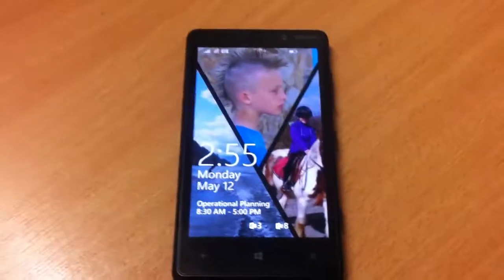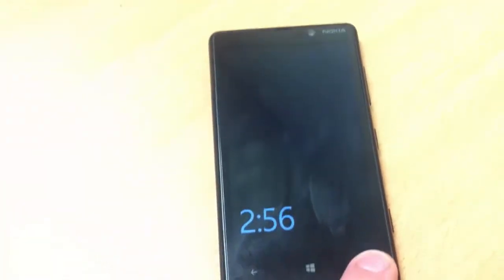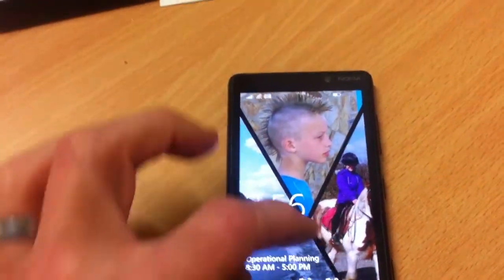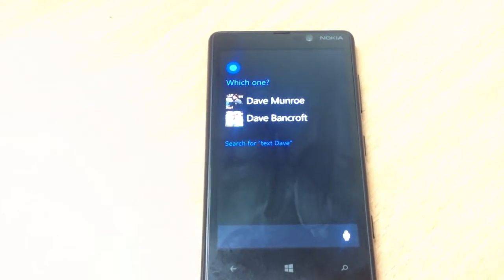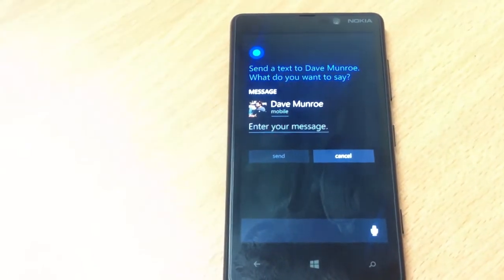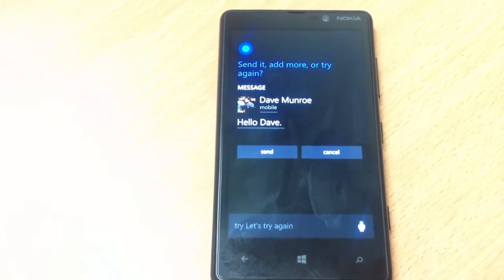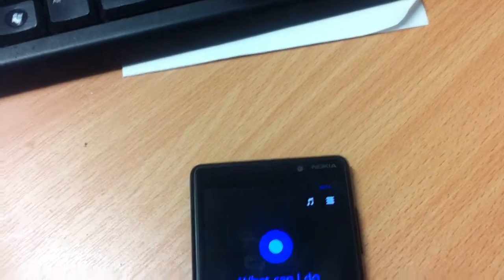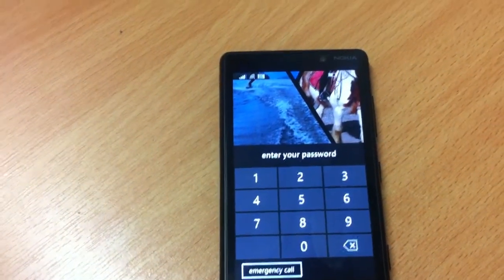Windows Phone Cortana (beta) bypass lock screen to text or call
Just a test to see if Cortana allows the same thing as Siri often does: bypass the lock screen. It does. But then, to be fair, Cortana is in beta.